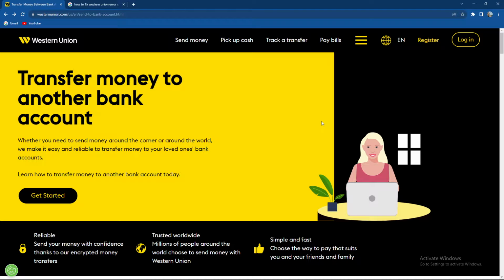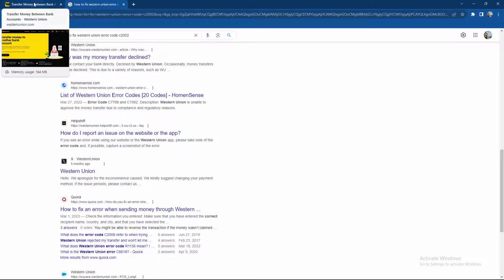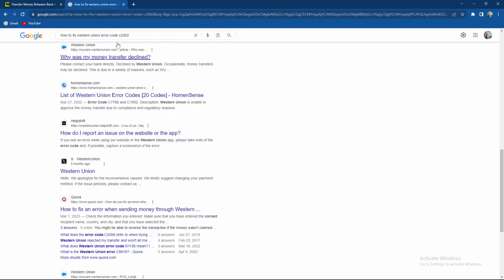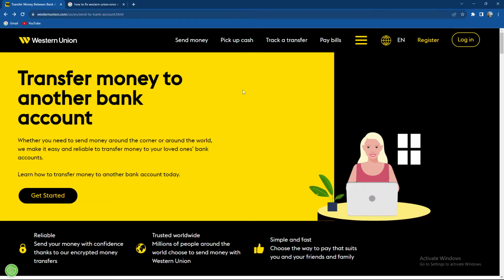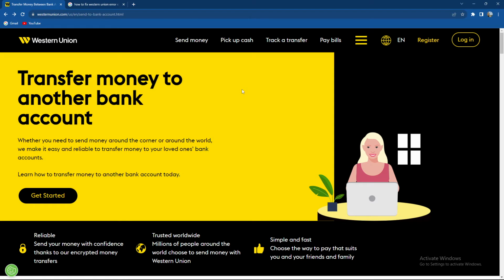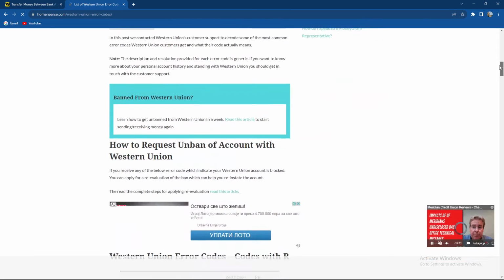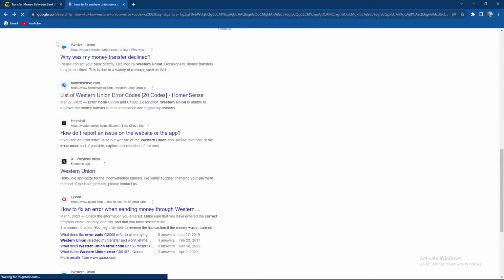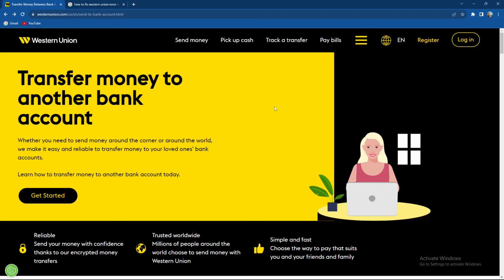How To Fix Western Union Error Code C2002 (Easiest Way)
Today we talk about How To Fix Western Union Error Code C2002 , so stay until the end of the video to see the full explanation.